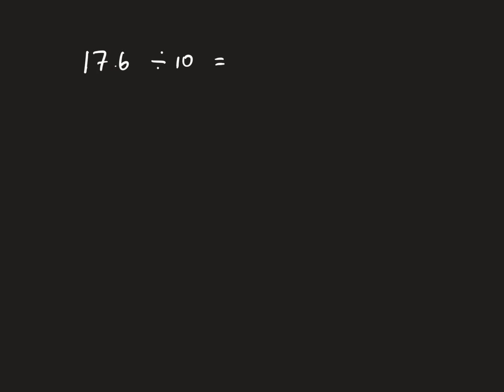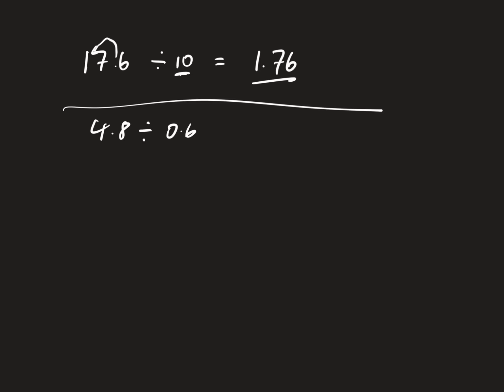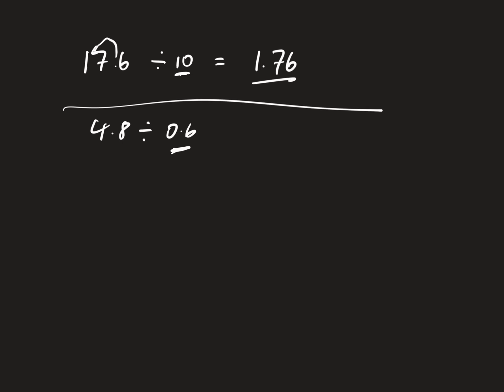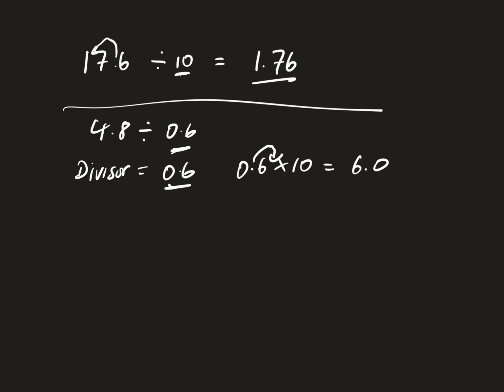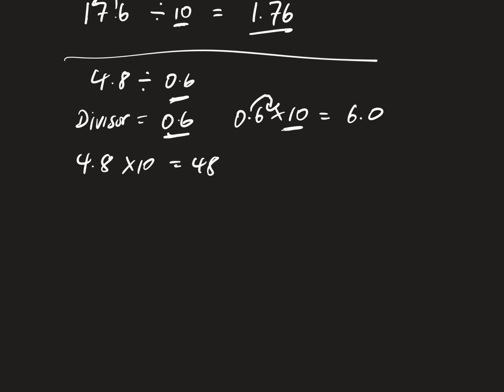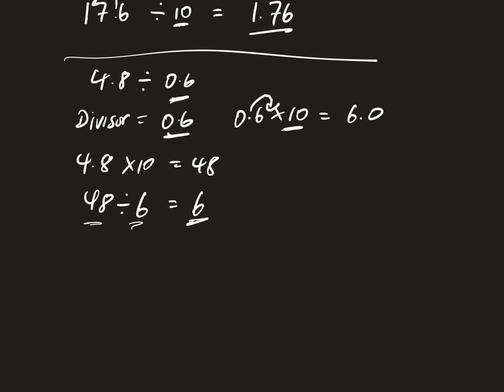Division of Decimals Hack